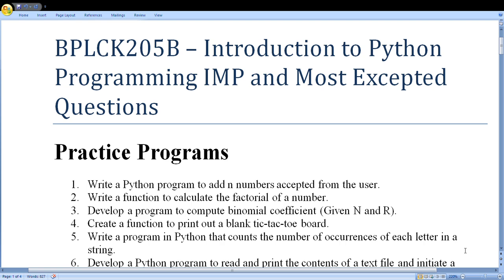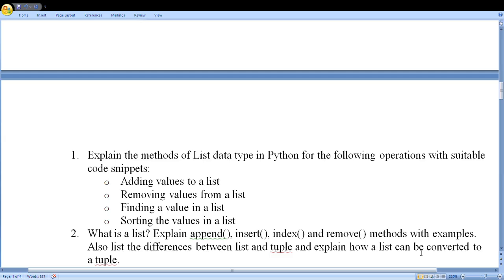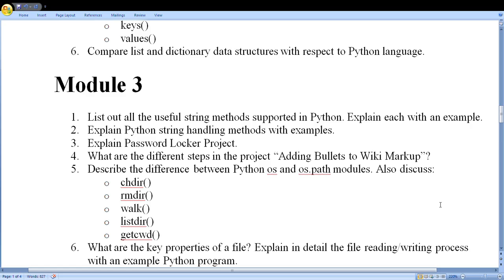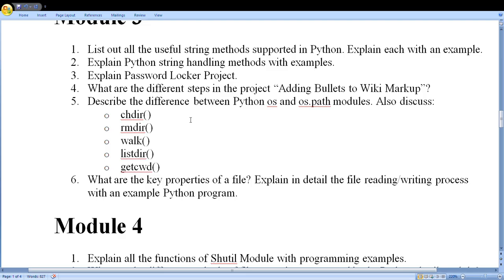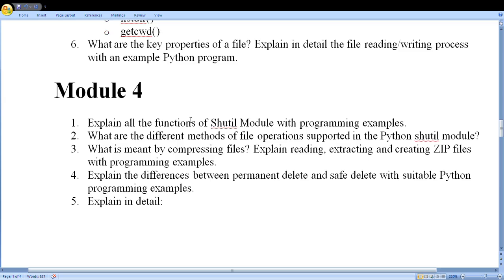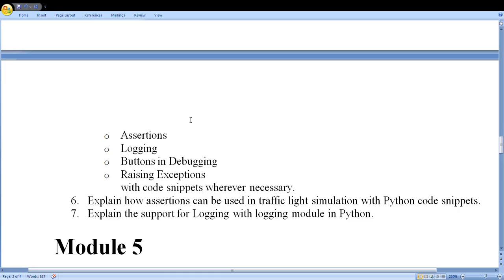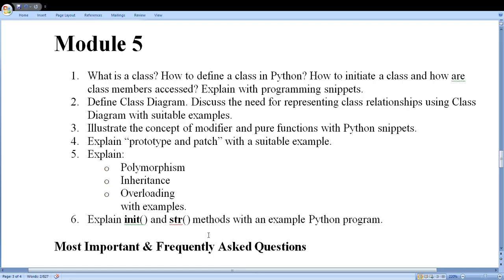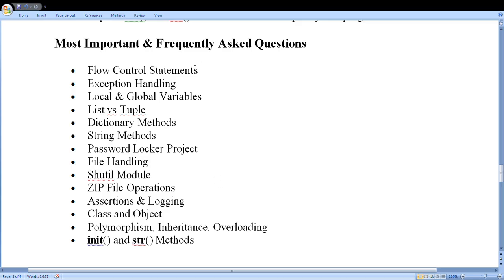BPLCK205B Introduction to Python Programming | IMP and Most Excepted Questions | VTU Exams prep.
📘 Introduction to Python Programming (BPLCK205B)
🎓 22 Scheme VTU

In this video, you'll find all the important and frequently asked questions module-wise.

📌 Contents:
✔ Module 1 Important Questions
✔ Module 2 Important Questions
✔ Module 3 Important Questions
✔ Module 4 Important Questions
✔ Module 5 Important Questions
✔Most Important & Frequently Asked Questions